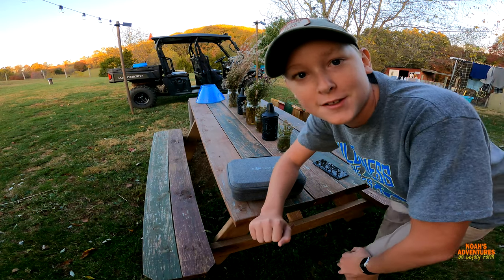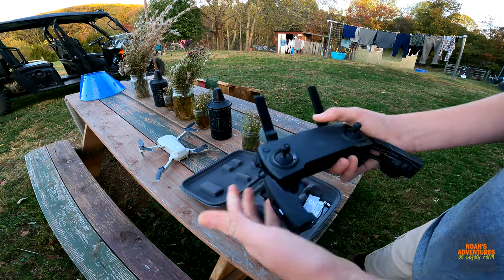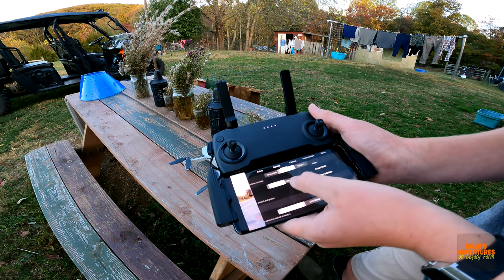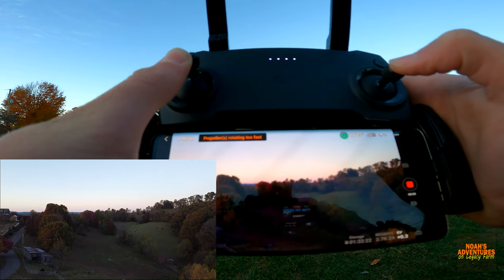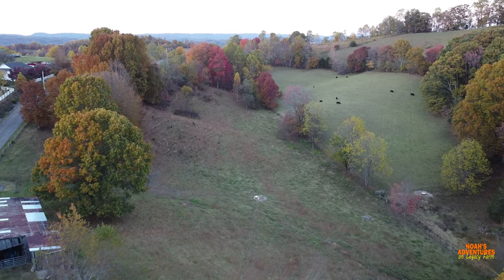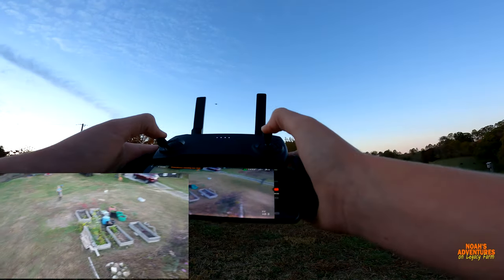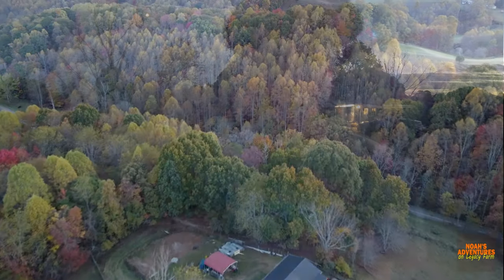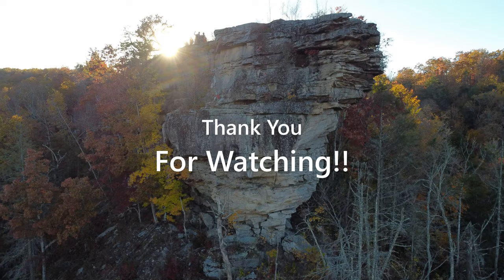Unboxing and FLYING My NEW DJI Mavic Mini! Brief Tutorial!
In this video I show you the DJI Mavic Mini, which I will fly. This drone goes up to 30MPH and delivers 2.7K Video! I am very thankful that I was able to get a great drone for a great price! I highly recommend this drone and it's a great beginner to intermediate drone!!

Noah

Filming Equipment:

GoPro Hero 9 Black

DJI Mavic Mini